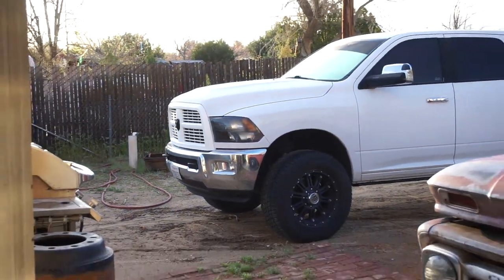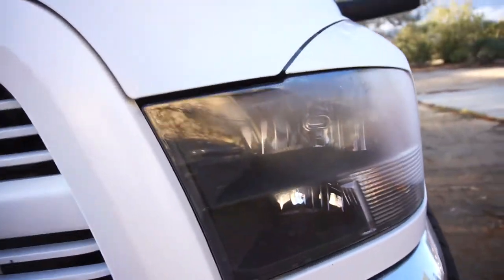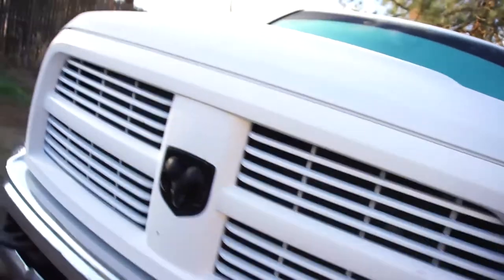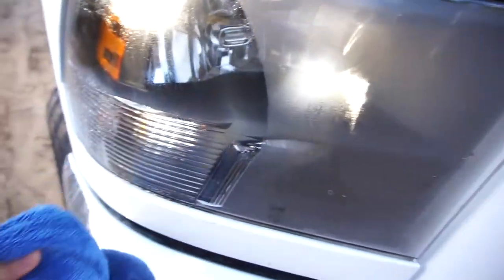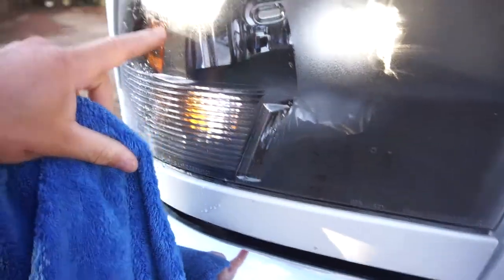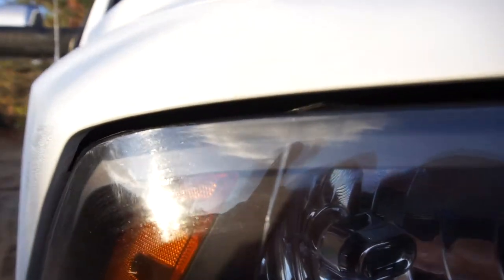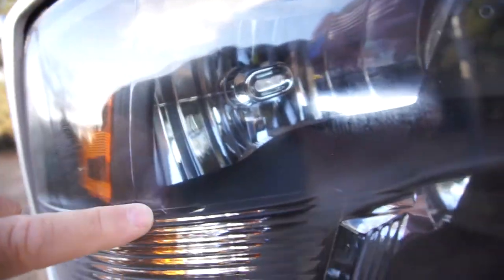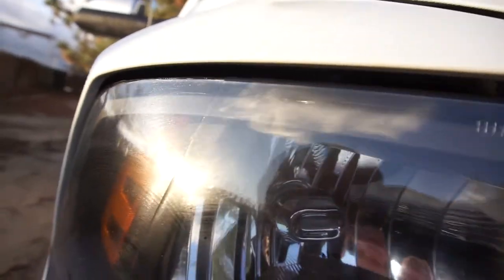4th Gen Mega Cab Headlight Moisture Is Permanently Gone. Update and Some Bad News.